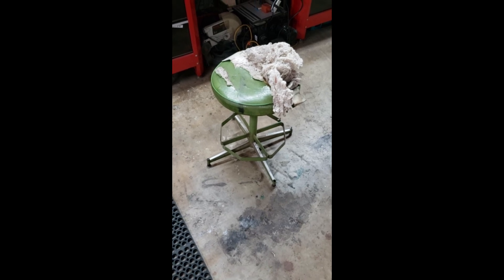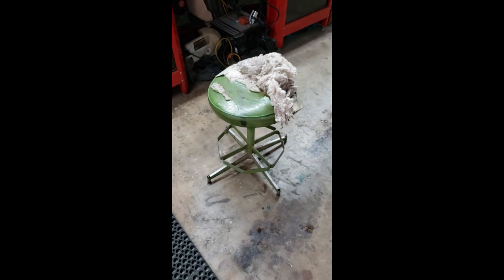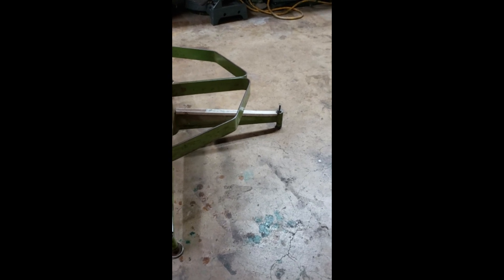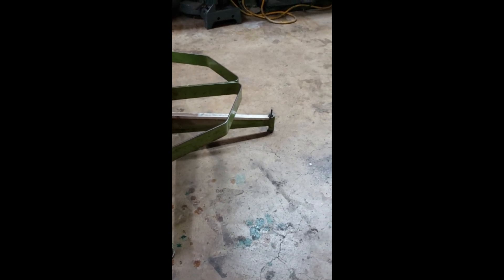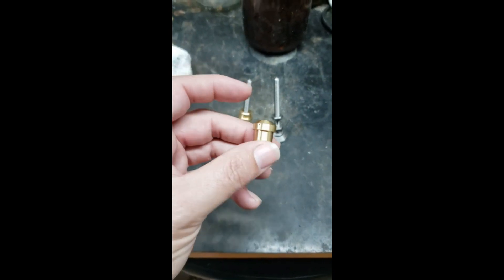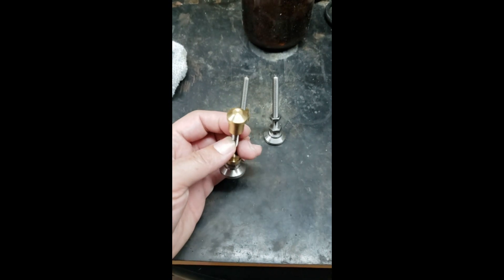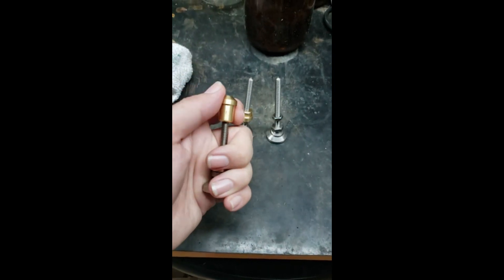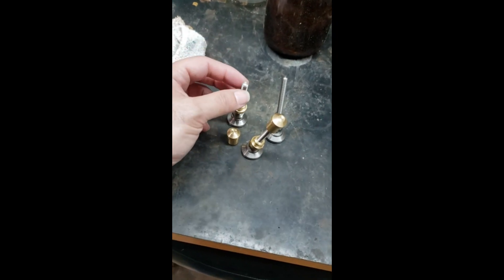This Old Stool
Fixing up our old stool for a second life and learning a few skills along the way.